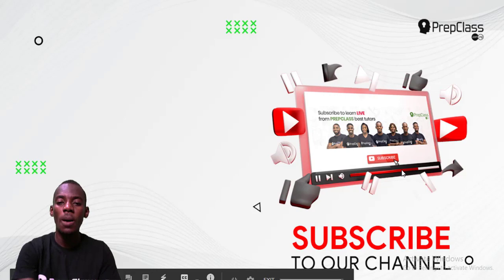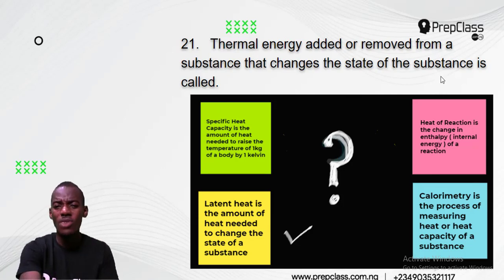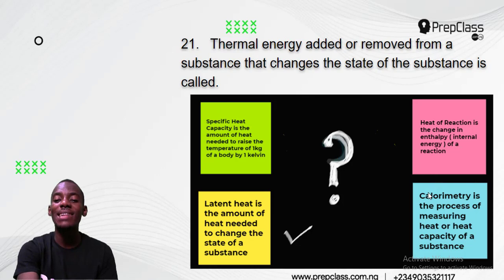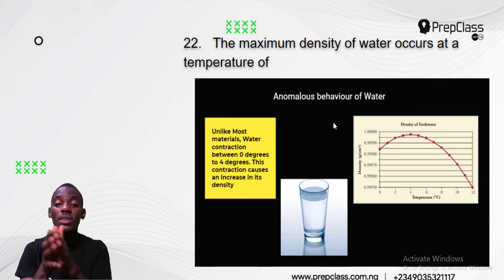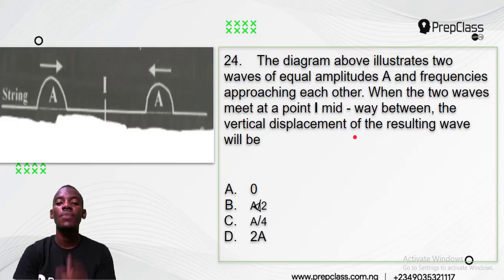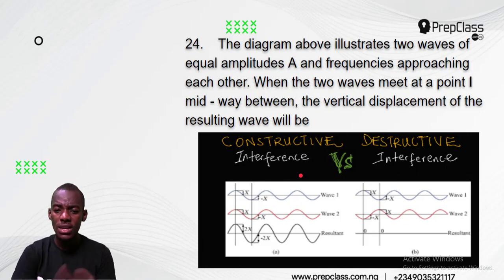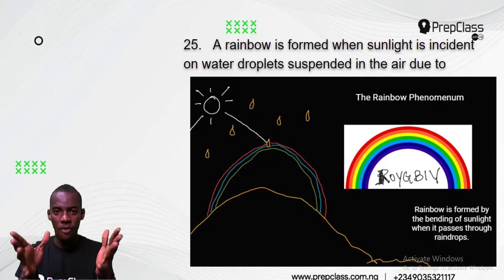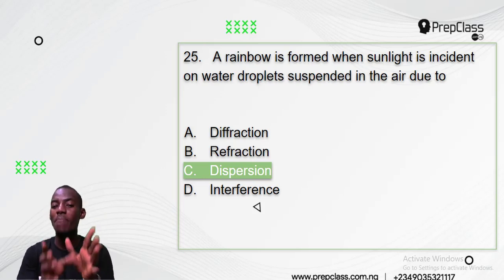Waec Physics 2017 no 21-25